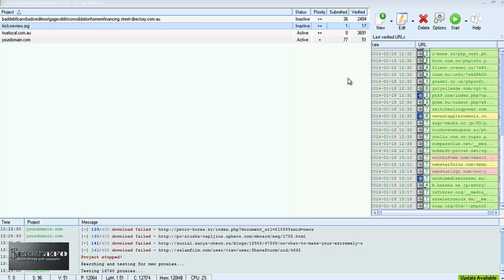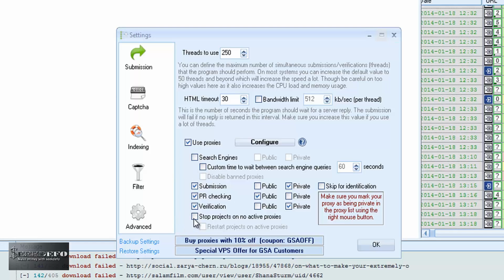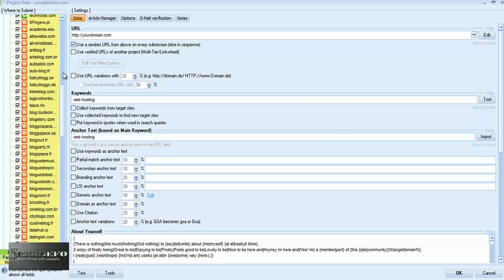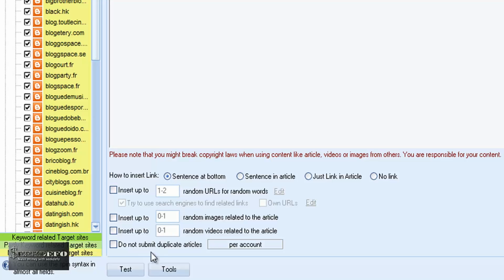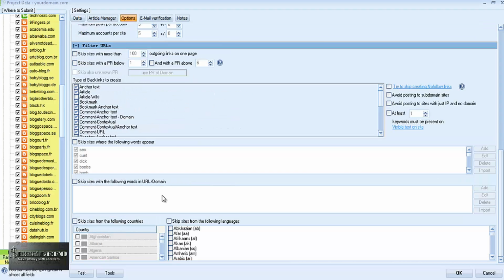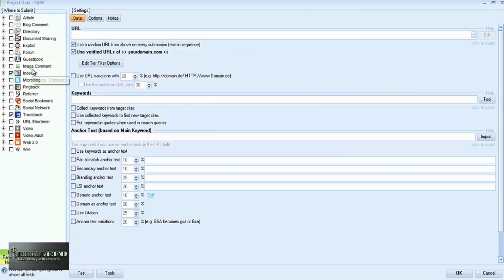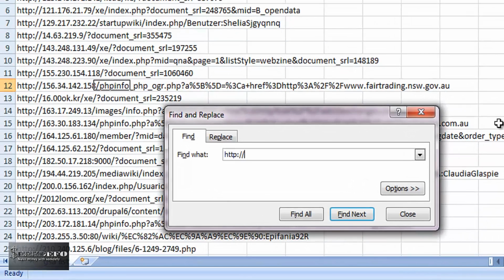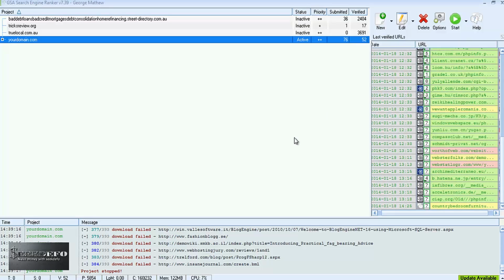Tiered link building part 4